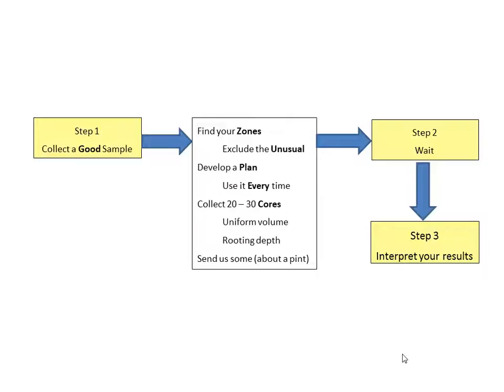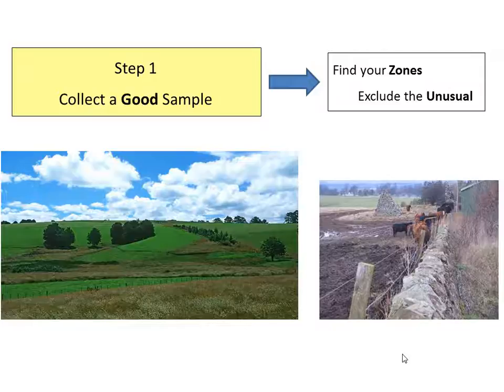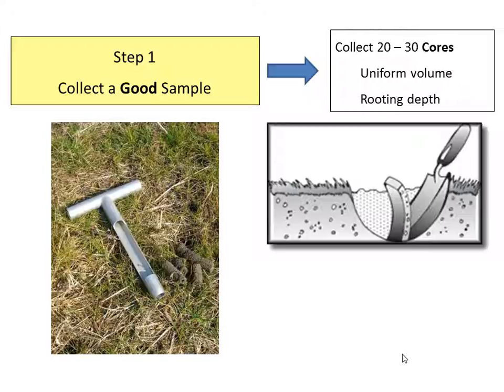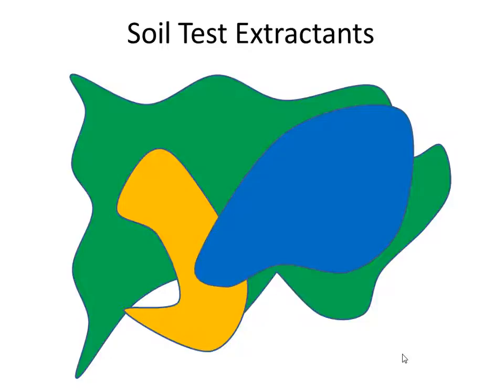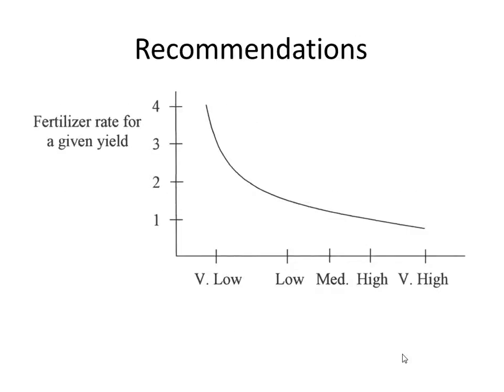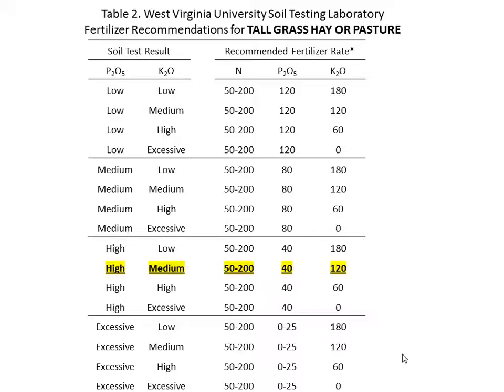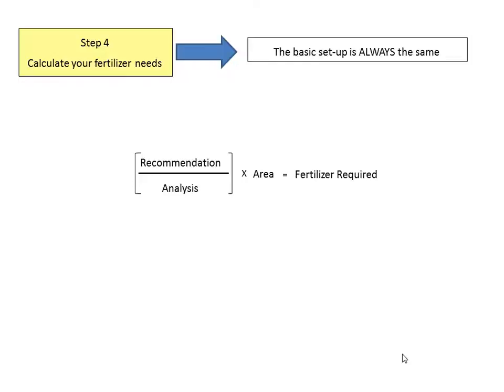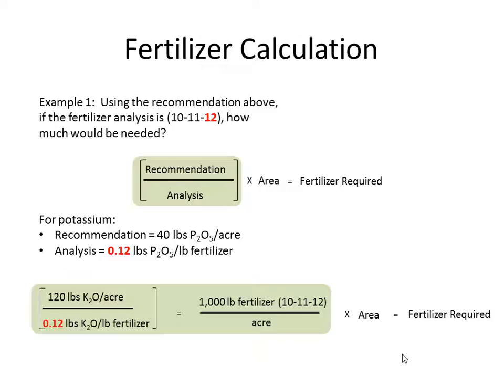Soil Sampling, Analysis and Interpretations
Dr. Louis McDonald

Appalachian Grazing Conference 2013